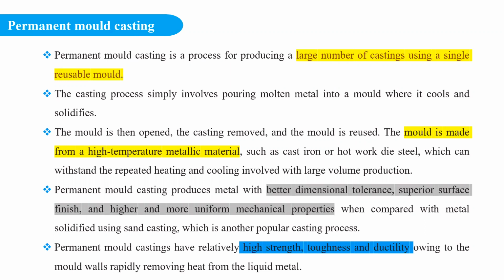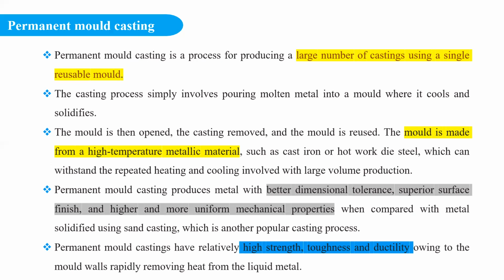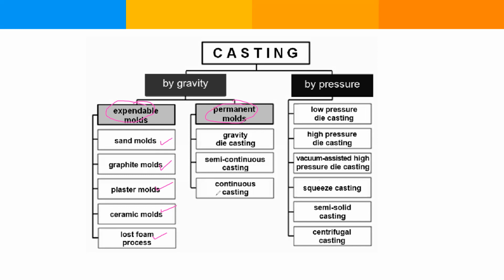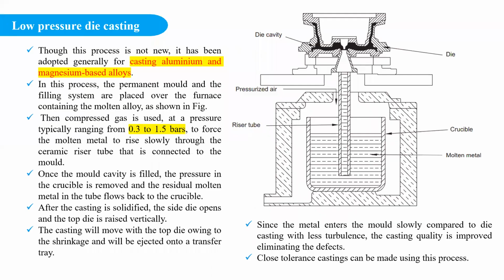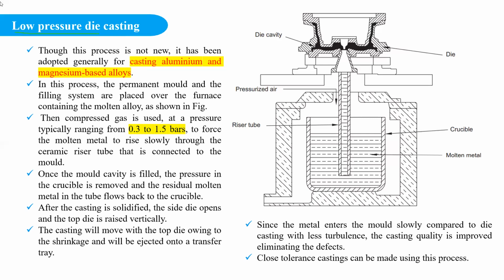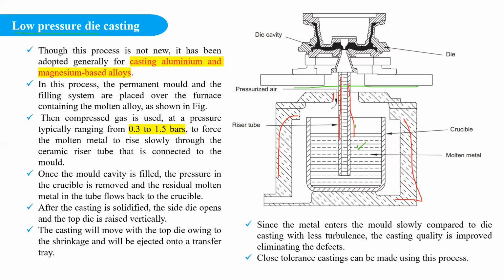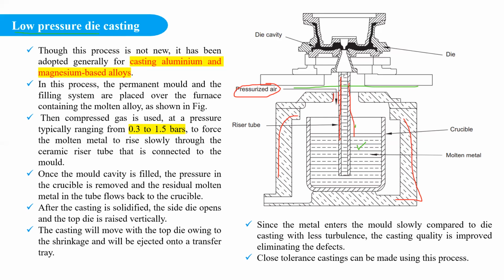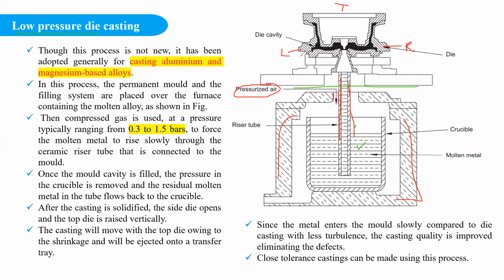Low pressure die casting process